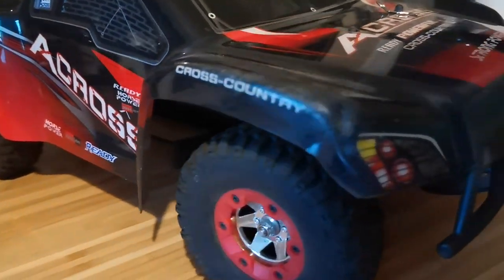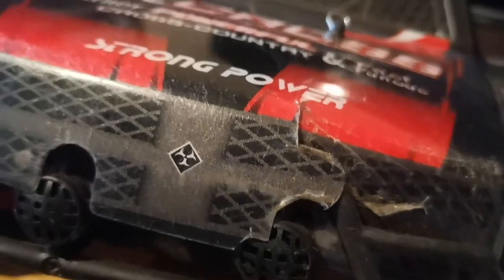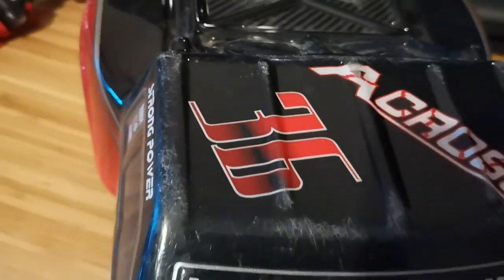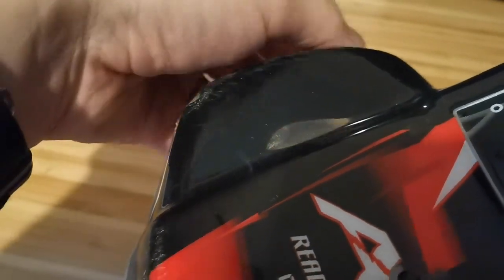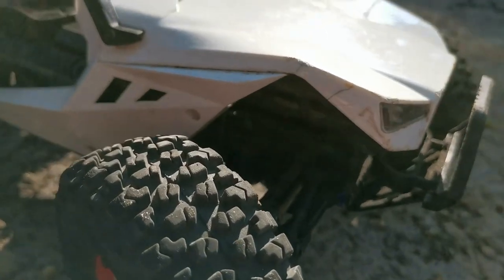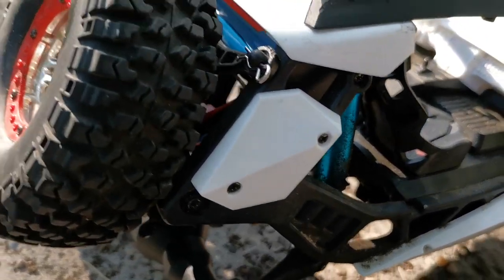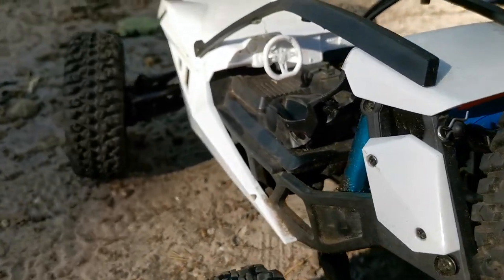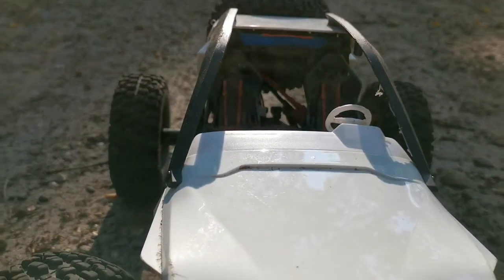Bashing cheap and sturdy RC Cars Wltoys 12423 and 12429 - which one breaks first?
In this video I am taking the Wltoys 12423 and 12429 to the skate park and forest. I will let you know about my experiences with them after long term usage.

(almost) indestrucible Wltoys 12427:

wow stick precision tool:
Filming:
Shot solely on the Huawei Nova 5T/Honor 20